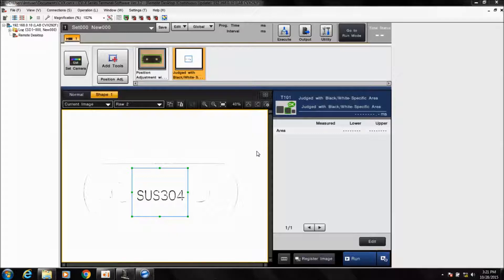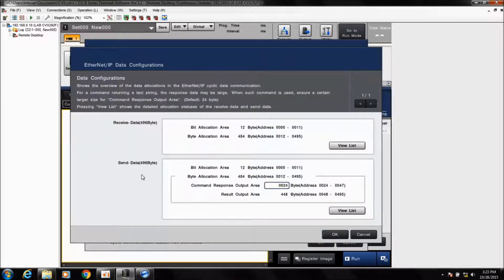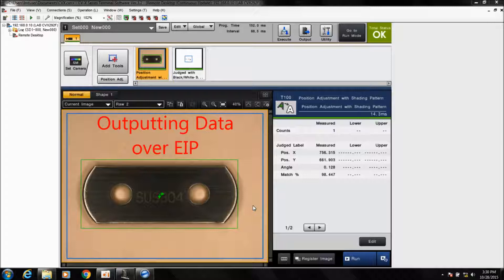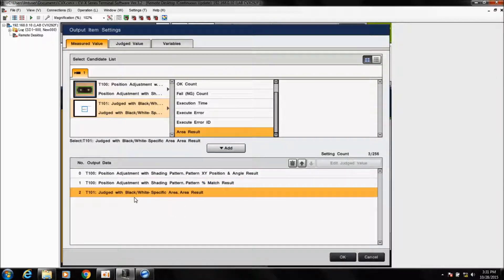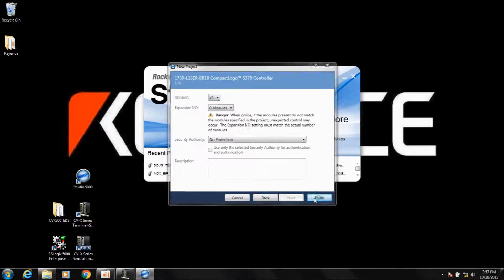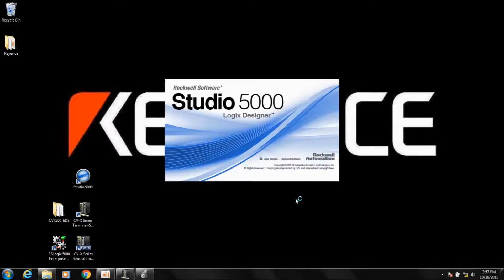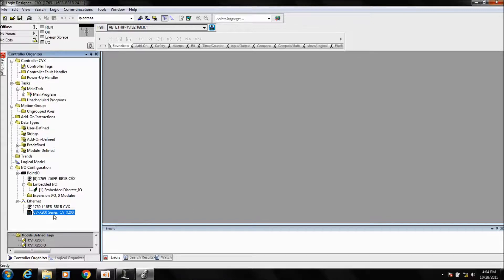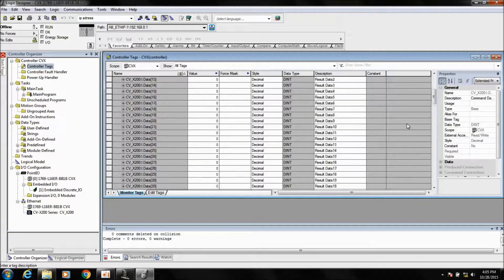CV-X Machine Vision System: Setting Up EtherNet/IP Communication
How to setup EtherNet/IP communication with the CV-X Series machine vision system and the Allen-Bradley ControlLogix/CompactLogix PLC using the EDS import function or a Generic Ethernet Module.